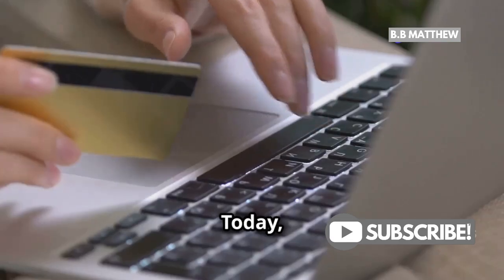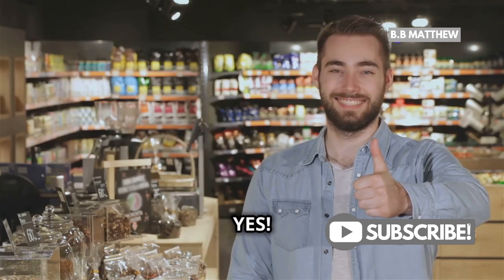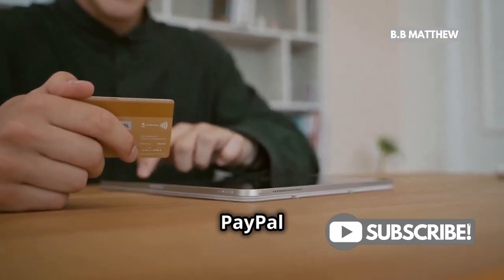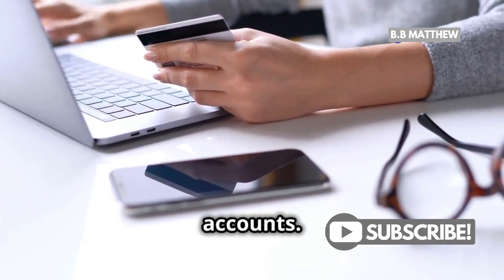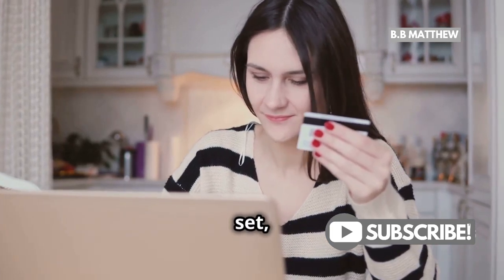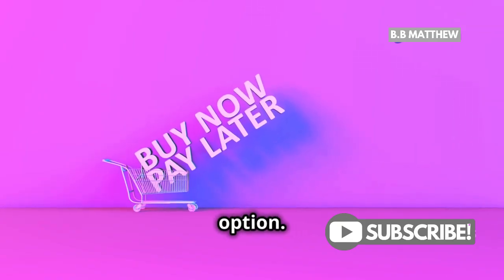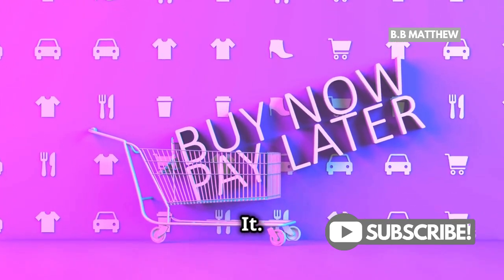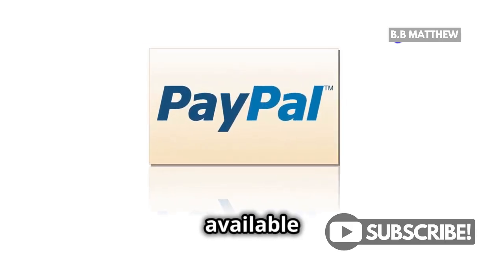Can I Pay Klarna with PayPal? The Unveiling!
Want to learn how to seamlessly use Klarna and PayPal together for your online purchases? In this video, we'll guide you through the simple steps to get started.

At checkout, select Klarna as your payment option and choose your ideal payment plan. Next, confirm your payment by selecting PayPal, logging in, and completing the transaction. It’s that easy! Watch now to enjoy the flexible payment options Klarna and PayPal offer.